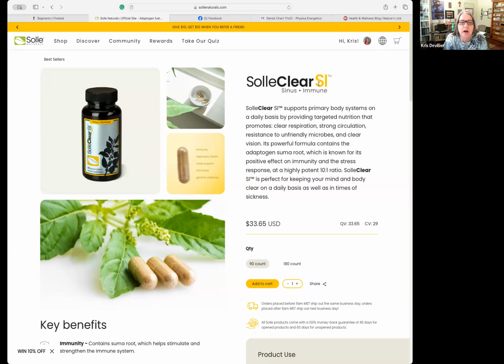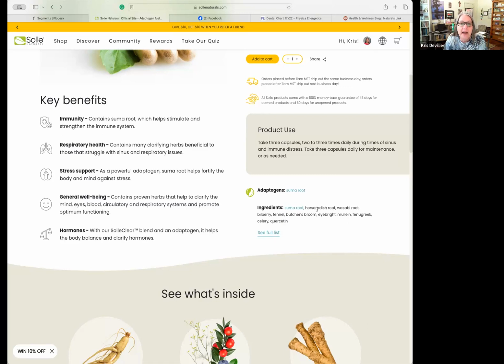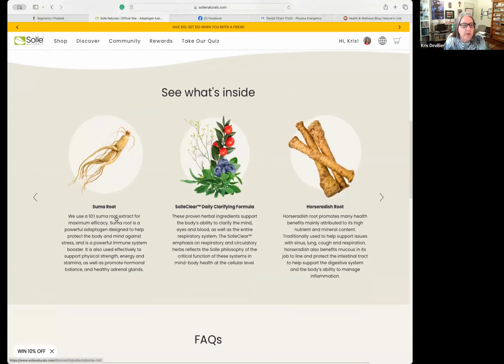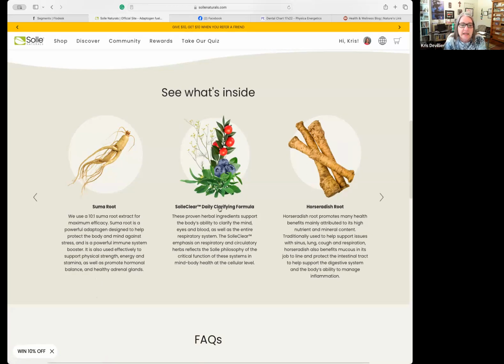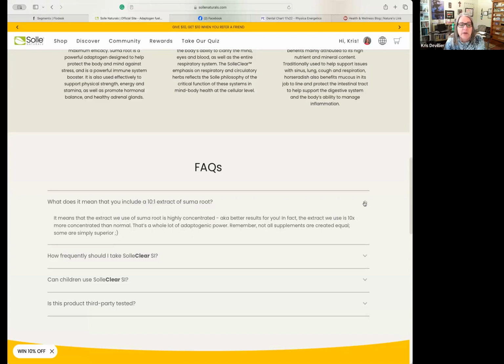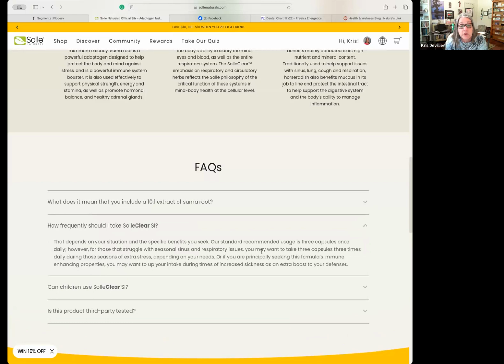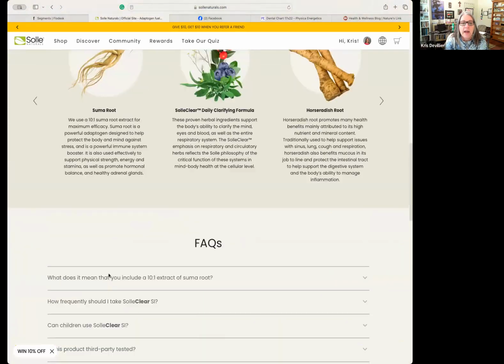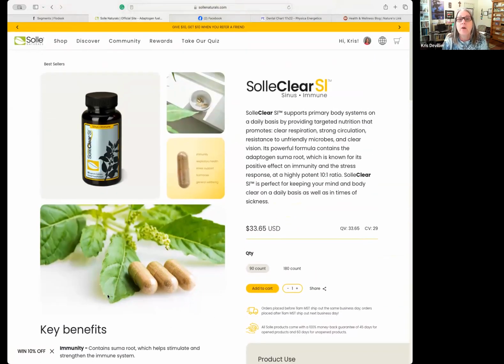Weather Changes, bring Nasal Changes...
SolleClear SI

Clear head…Clear path in Life!

Sinus Immune Proprietary Blend
Suma Root 10:1 Extract is a powerful adaptogen designed to help strengthen the body and mind against stress and is a powerful immune system booster. Suma is also used effectively to help increase physical strength, energy, and stamina, as well as promote hormone balancing and strengthen the adrenal glands.
Horseradish Root promotes many health benefits mainly attributed to its high nutrient and mineral content. Traditionally used to help clear issues with sinus, lung, cough, and asthma, horseradish also helps line and protect the intestinal tract to help support the digestive system and the body’s ability to manage inflammation.
Wasabi Root Extract not only has a powerful taste but also powerful effects on overall health! This very potent plant contains a wealth of antioxidants to help boost the immune system, support the respiratory system, and aid in removing harmful toxins from the body.

SolleClear™ Proprietary Blend
Bilberry and Eyebright – to help clarify the eyes and mind; Fennel, Mullein, and Fenugreek – to help clarify the sinus and respiratory system; Butcher’s Broom, Celery, and Quercetin to help clarify the blood and circulatory system. These proven herbal ingredients support the body’s ability to clarify the mind, eyes, and blood, as well as the entire respiratory system. The SolleClear™ blend emphasis on respiratory and circulatory herbs reflects the Solle philosophy of the critical function of these systems in mind/body health at the cellular level.

Product Use
Take 3 capsules, 2-3 times daily, during times of sinus and immune distress. Take 3 capsules daily for maintenance or as needed.

Footer for YouTube Videos